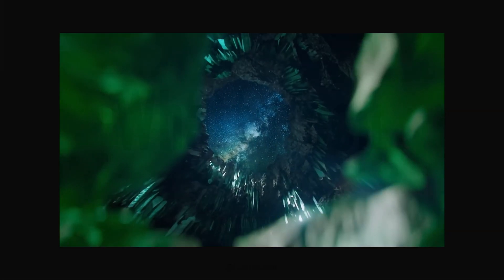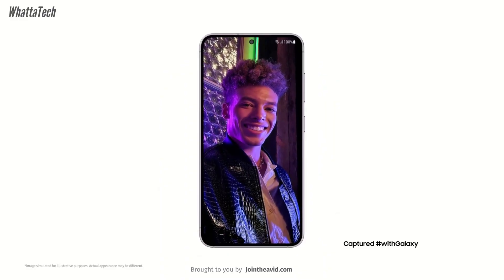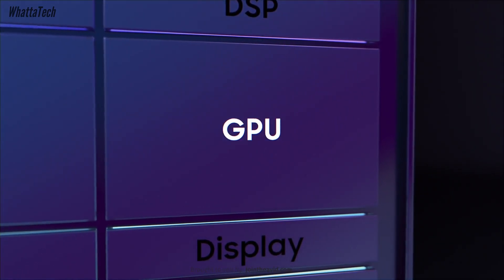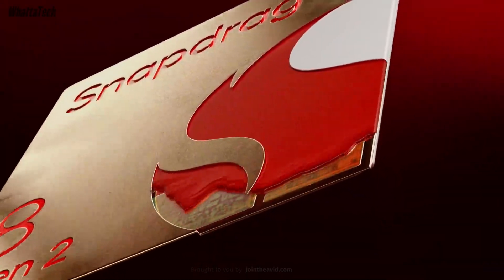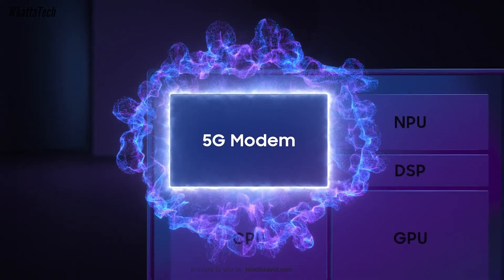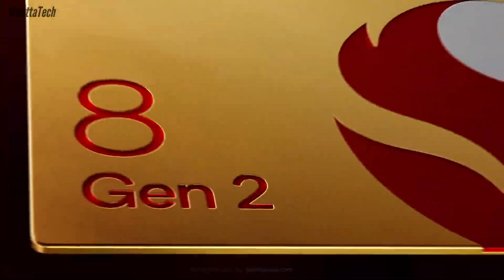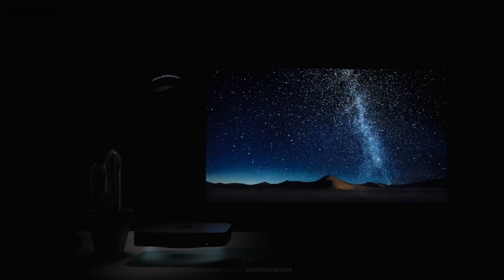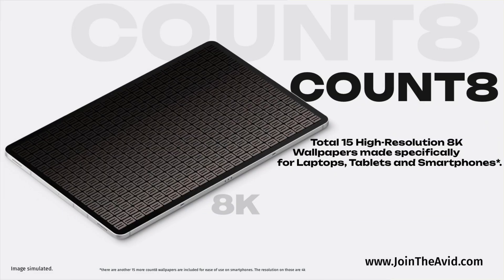Galaxy S24 Ultra - Snapdragon 8 Gen 3! Samsung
The Galaxy S24 Ultra replaced the Samsung Galaxy S23 Ultra in the market. One of the biggest upgrade this year was the custom snapdragon 8 gen 2 over Exynos chips, and this upgrade alone made the Galaxy S23 Ultra a benchmark to beat for even samsung future flagships. Next generation Snapdragon 8 Gen 3 will be powering Galaxy S24 Ultra. Check Out The Episode to know more about the Snapdragon 8 Gen 3 with massive 8 cores CPU and its estimated benchmark result and how the Galaxy S24 Ultra is going to perform using Snapdragon 8 Gen 3.

Check out my COUNT8  8K wallpaper pack, FREE WearOS & Tizen Watch Faces